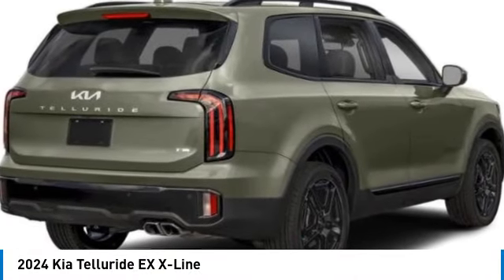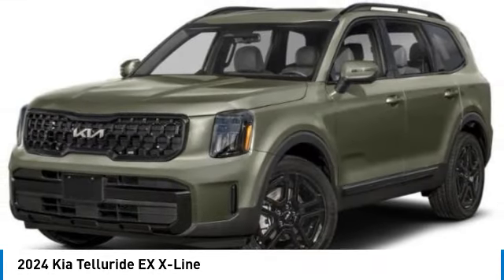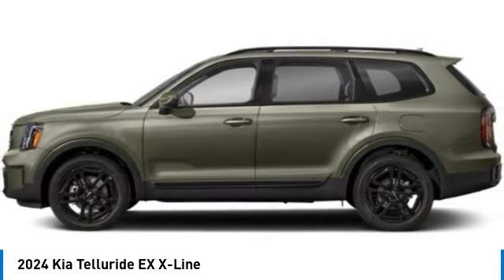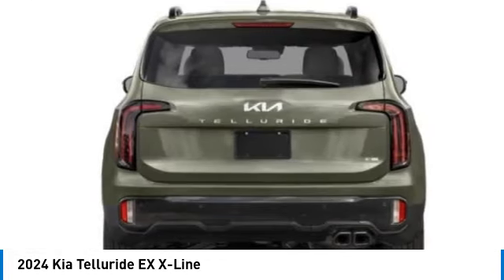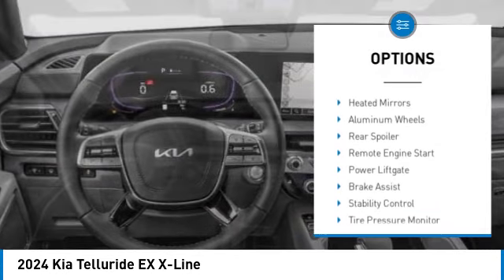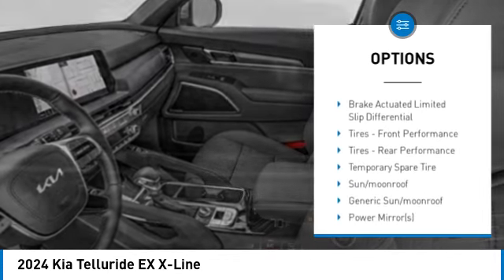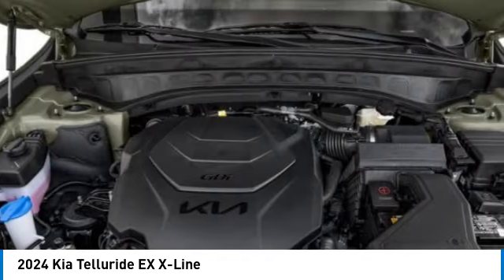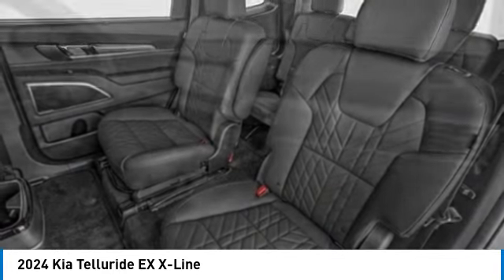2024 Kia Telluride Inver Grove Heights,St Paul,Minneapolis 27084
2024 Kia Telluride EX X-Line

WHY BUY FROM US?Luther Nissan Kia is one of the premier dealerships in the country. Our commitment to customer service is second to none. We offer one of the most comprehensive parts and service department in the automotive industry. Our primary concern is the satisfaction of our customers. Our online dealership was created to enhance the buying experience for each and every one of our internet customers.